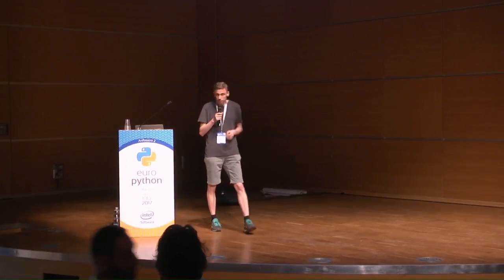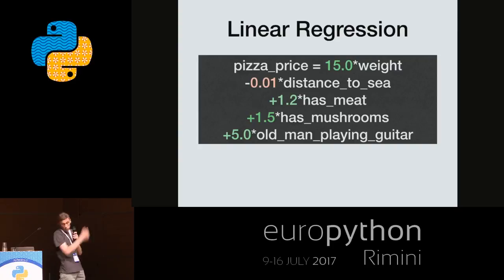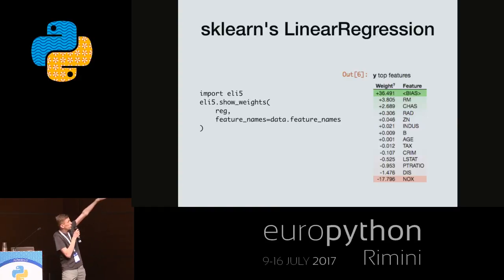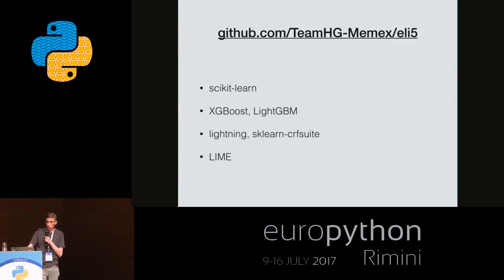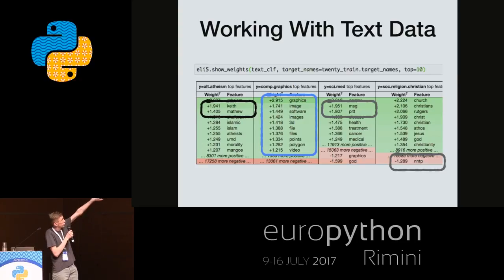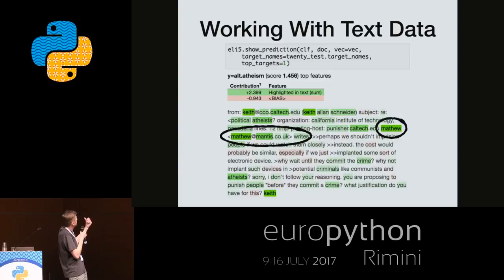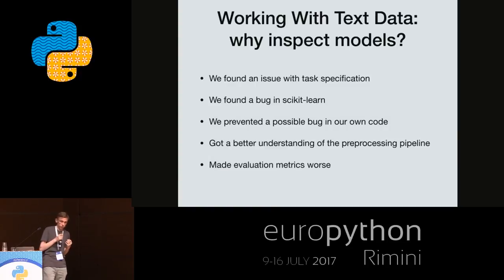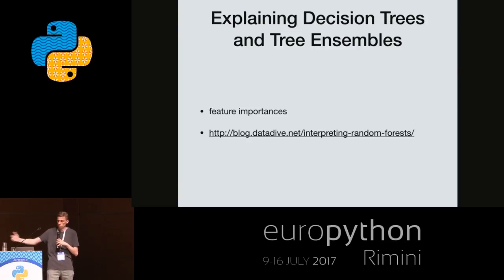Mikhail Korobov - Explaining behavior of Machine Learning models with eli5 library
"Explaining behavior of Machine Learning models with eli5 library
[Rimini, Italy]

ML estimators don't have to be black boxes. Interpretability has many benefits: it is easier to debug interpretable models, humans trust decisions of such models more.

In this talk I’ll give an overview of ML models interpretation and debugging techniques. I’ll cover

linear models,
decision trees,
tree ensembles,
arbitrary classifiers using LIME algorithm.

The talk focus is on explanation algorithms, because it is important to be aware of pitfalls and limitations of the explanation method to be able to interpret an explanation correctly. I’ll also show how to use these techniques in practice, to debug and explain behavior of estimators from Python ML libraries like scikit-learn and xgboost using open-source eli5 library:

Attendees will get both practical and theoretical understanding of these explanation methods. Target audience is ML practitioners who want to

1) get a better quality from their ML pipelines - understanding of why a wrong decision happens is often a first step to improve the quality of an ML solution;

2) explain ML model behavior to clients or stakeholders - inspectable ML pipelines are easier to “sell” to a client; humans trust such models more because they can check if an explanation is consistent with their domain knowledge or gut feeling, understand better shortcomings of the solution and make a more informed decision as a result.